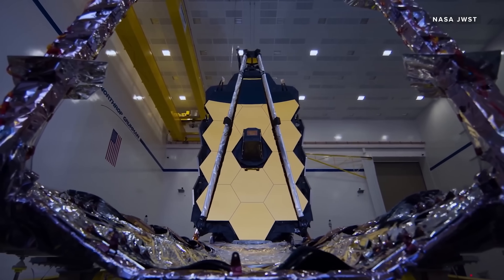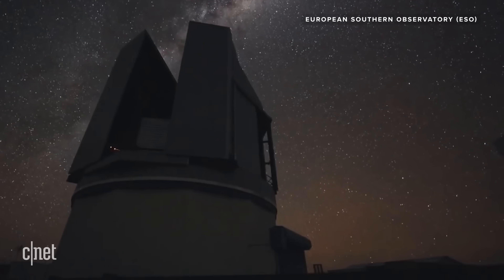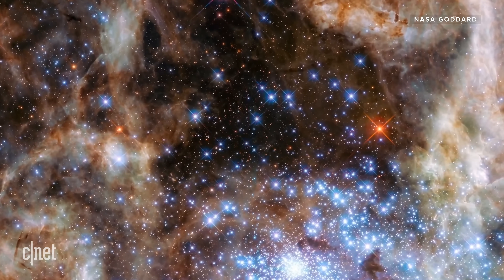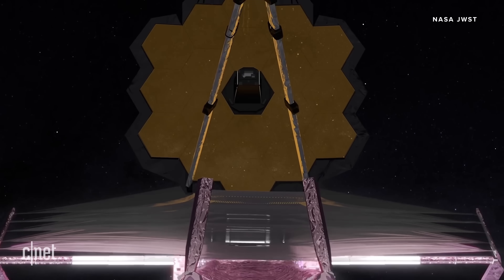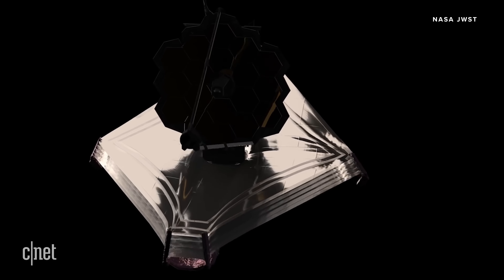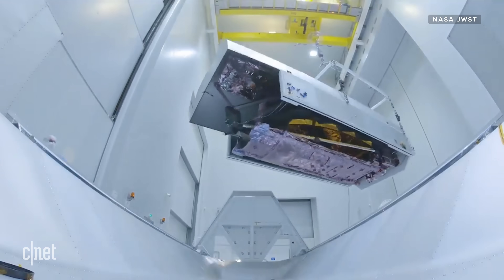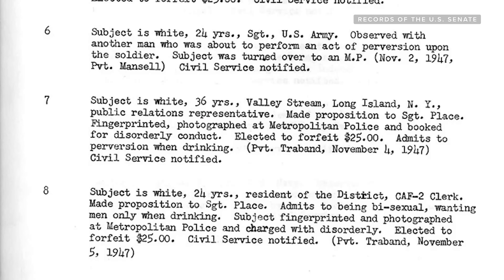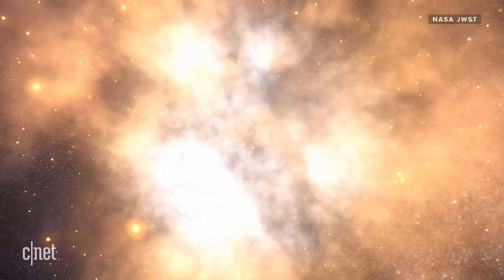NASA's Golden Eye: The James Webb Space Telescope Explained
It's covered in gold and can see light that has travelled for 13 billion years. But NASA's James Webb Space Telescope has also had a troubled history. Claire Reilly looks at why this powerful space observatory is a game changer.